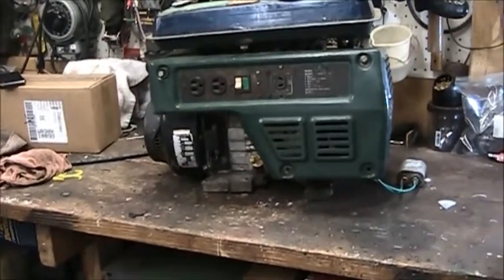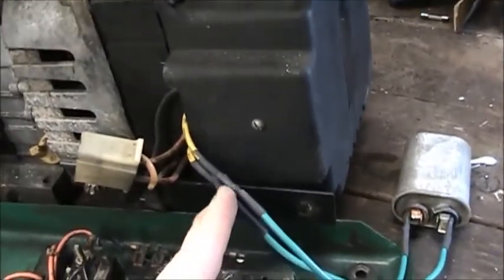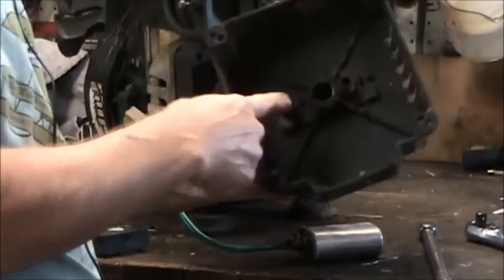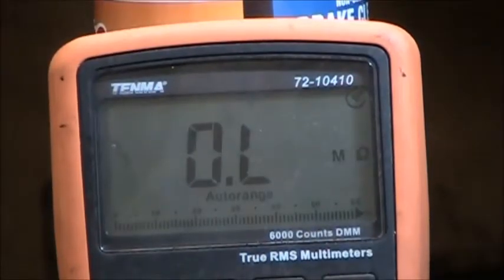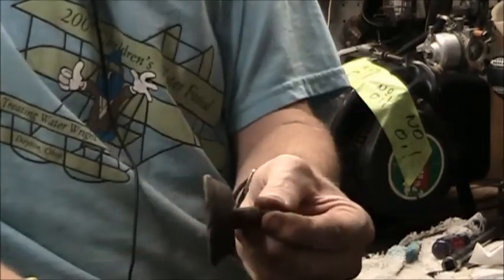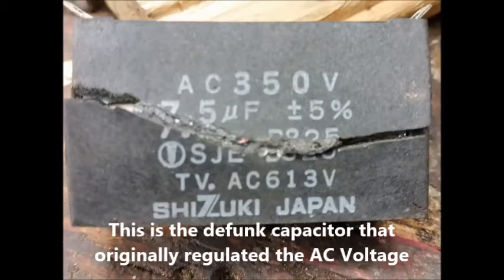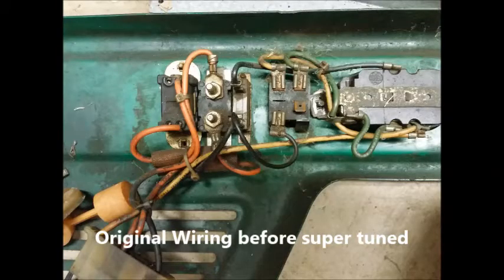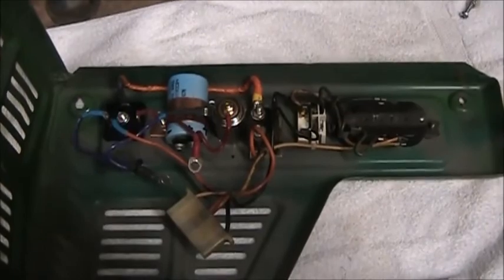Coleman Powermate 1500 Generator repair with schematic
Non-working portable generator repaired.  Engine ran fine, no output of AC or DC voltage.  Regulator problem.  Repaired with start capacitor, found original like a Midwest Surplus.  Most other parts located there under $2.00